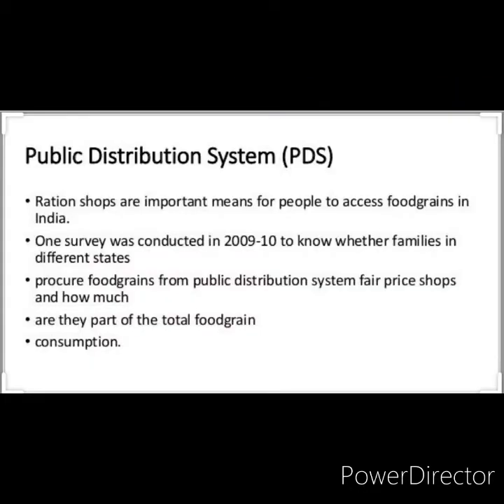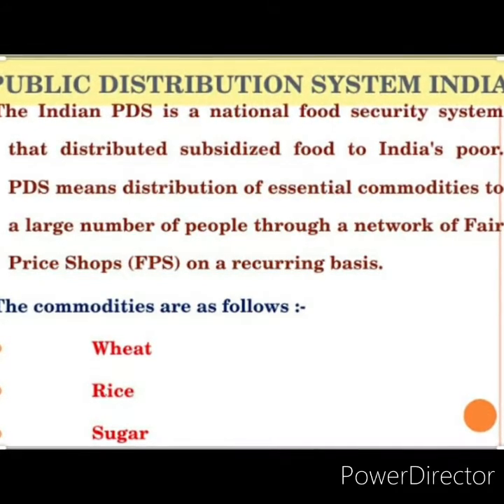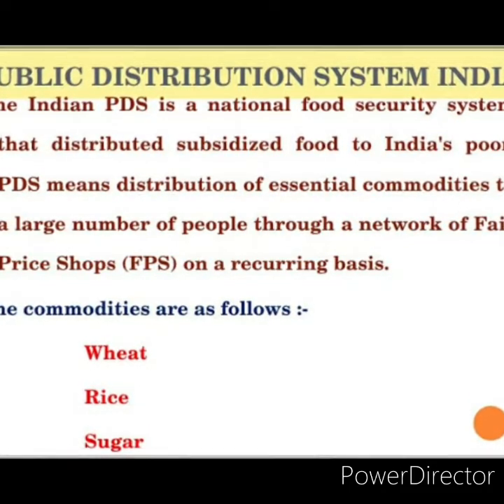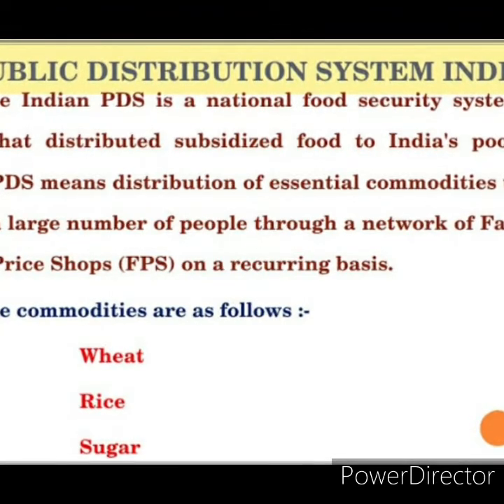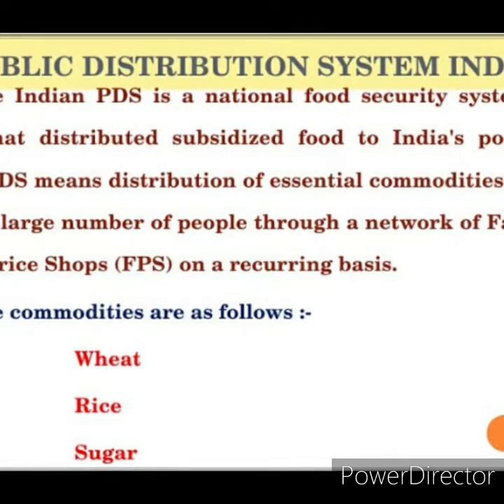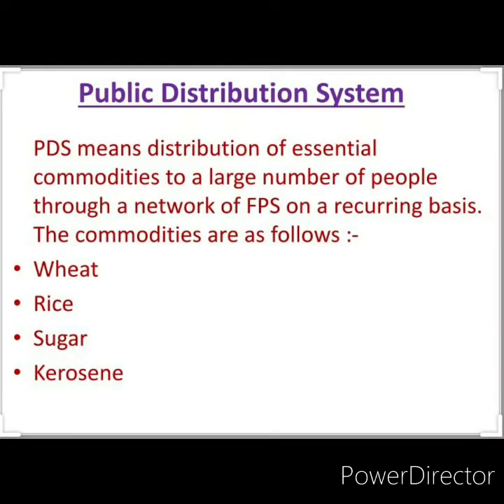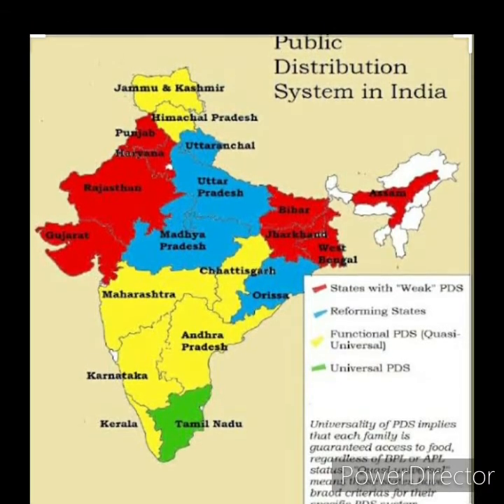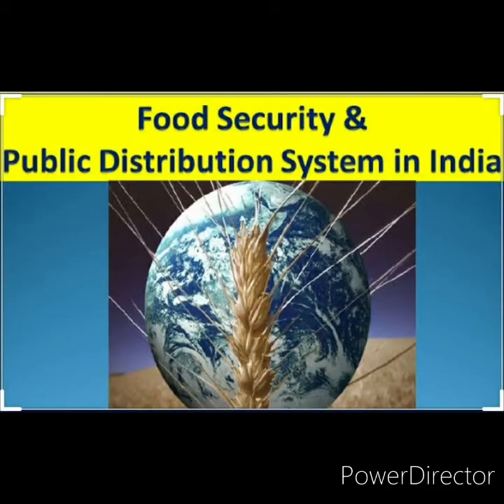Public distribution system